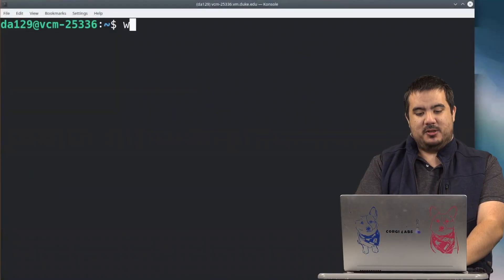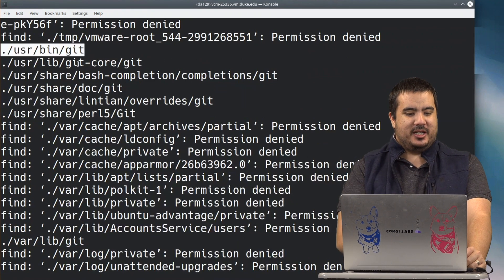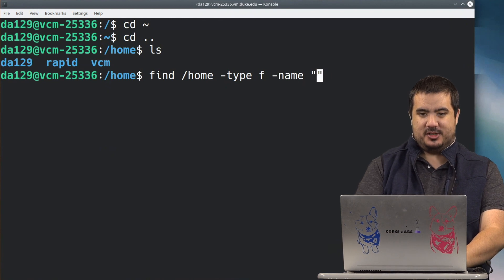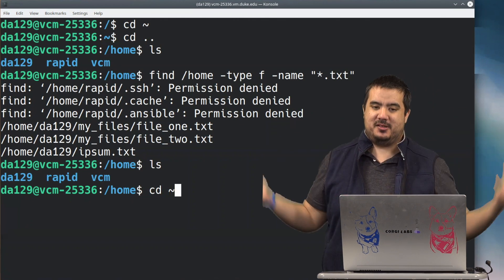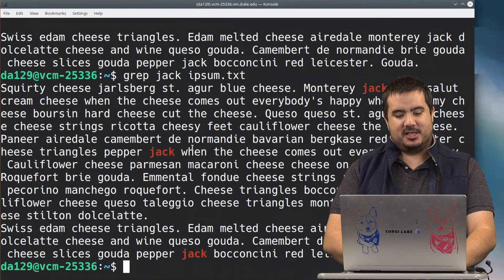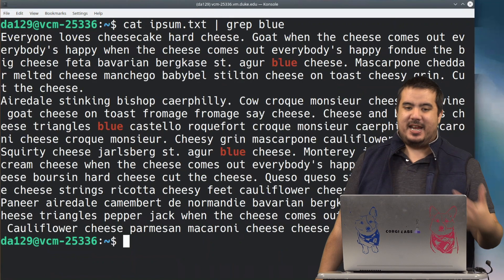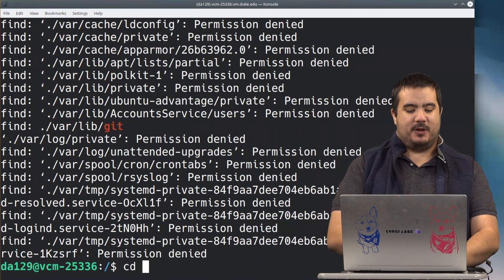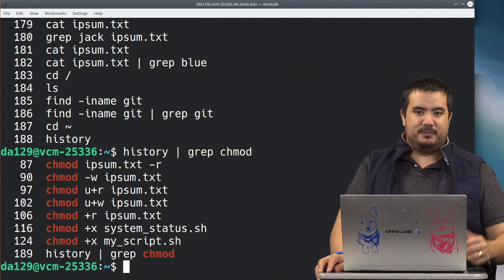Pipe and Search